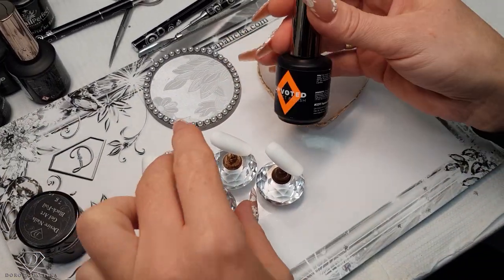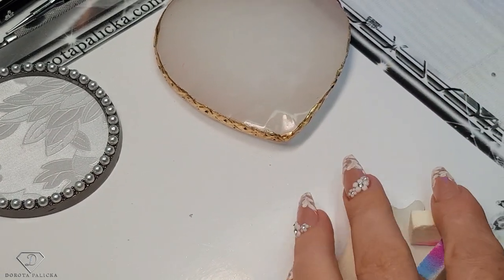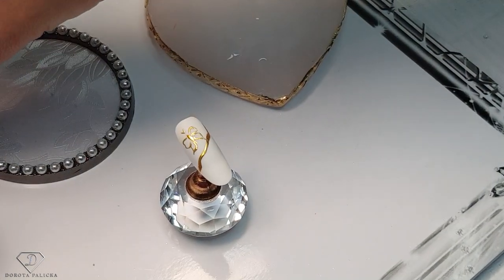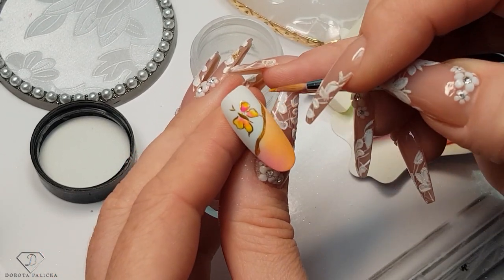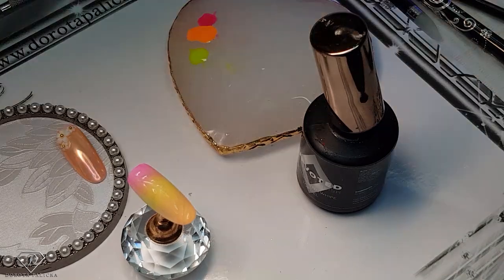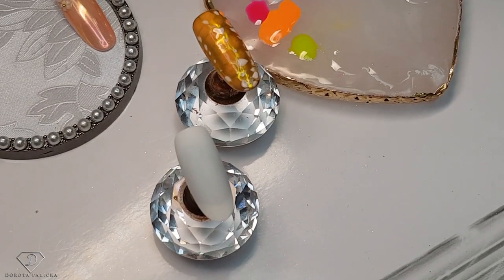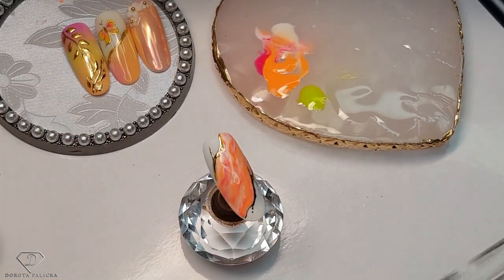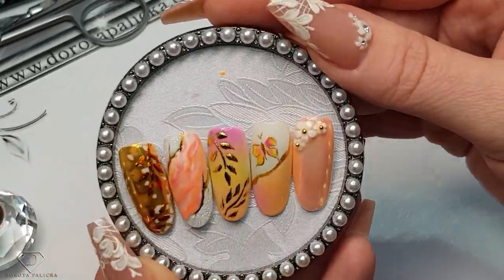5 easy orange nail art designs for beginners. 🤗💅 Peach nails ideas. Best nail art.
Hi in this nail tutorial I will show you how to do beautiful nails in peach colour.